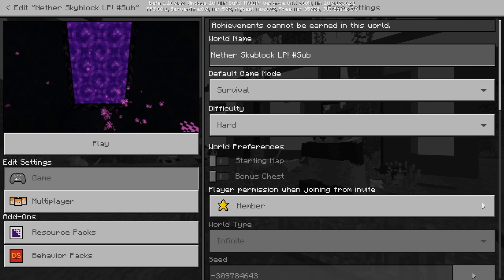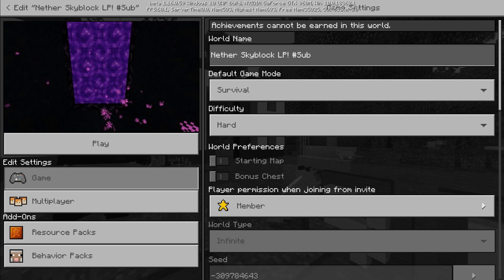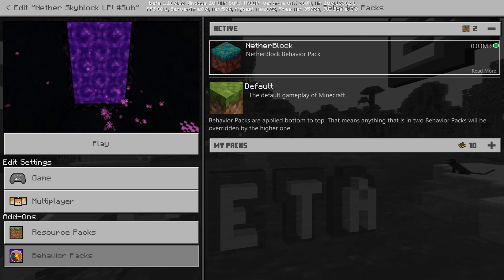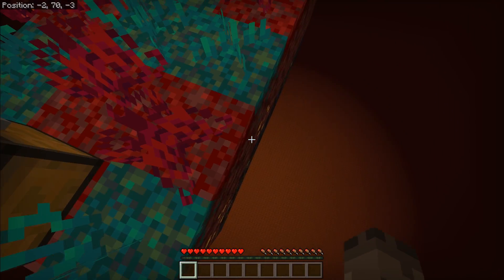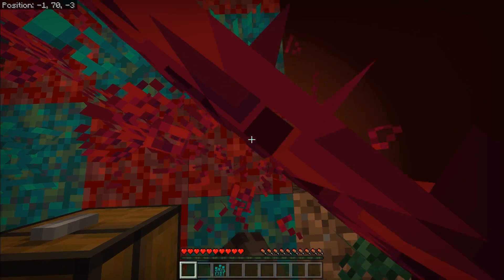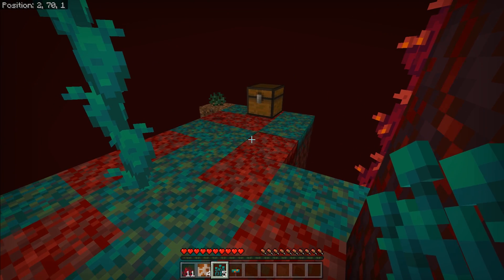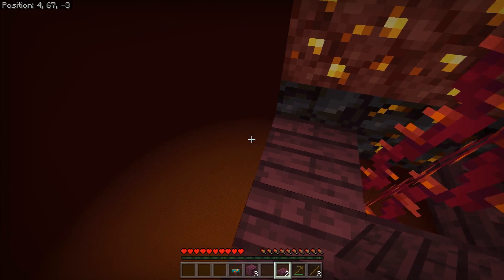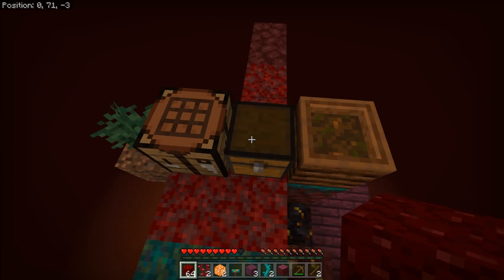"Nether Skyblock" Is This Even Possible?!! #1[MCPE]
Hello & welcome,
This is an idea I've been thinking about for awhile now...
Can you kill the Wither Boss on a Nether Skyblock?!!

:P

I'm on the latest beta on Minecraft Bedrock Edition & I've put together a Skyblock World for the new updated Nether.

I've added a behavior pack & resource pack just to tweak some loot tables from the piglins when you barter with them, and the nether fortress loot, which I added sugarcane & bamboo.
(although the sugarcane requires water?!, lol)
The resource pack simply adds nether textures & sounds to the basic vanilla ores & removes the debug screen.

Other than that, this idea is a trial & error kind of one.
It might be possible, with the seriously low amount of resources you get at the start.

But its a really good way for me to understand how all these new blocks, items & mobs function in the Nether.

The ultimate test, a hot one at least!

NO DOWNLOAD LINK!!!
(if you ask, I'll cry!)

Episode summary:-
I'm getting to grips with what I can achieve on my floating skyblock island, there might be some epic fails & laughs and alot of learning involved.
Plus I explain my challenge in further detail as well as the map itself.

DRP